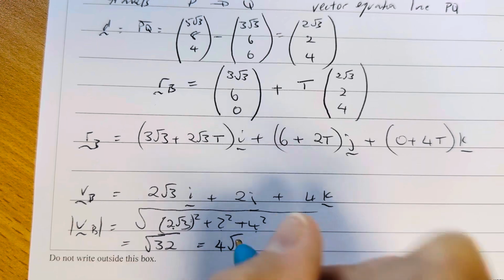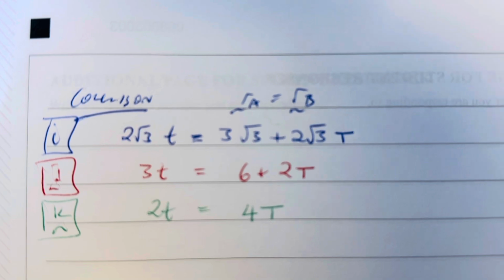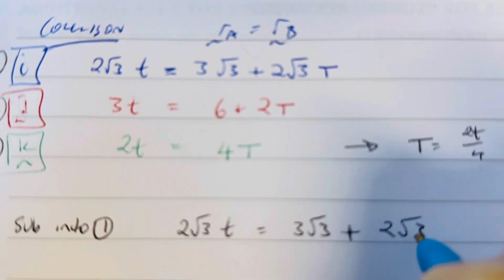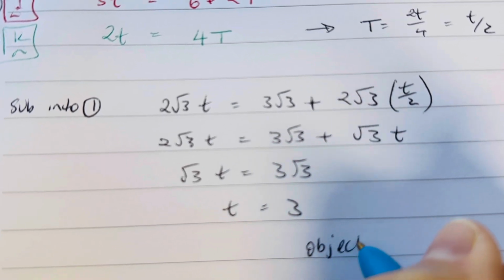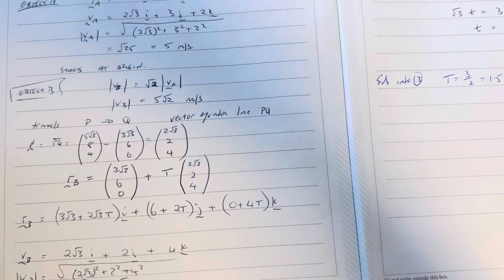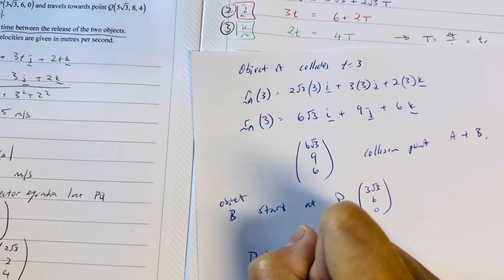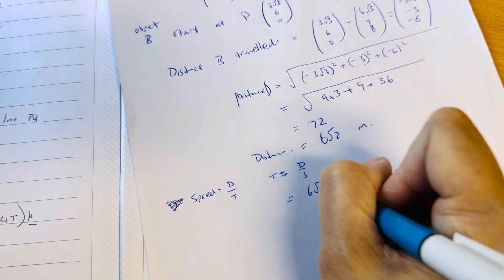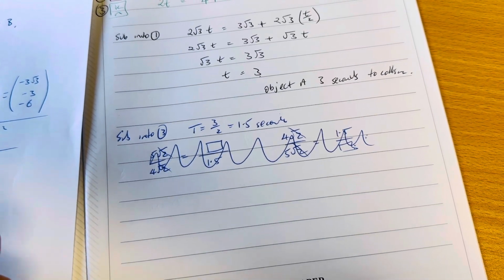2023 Specialist maths external paper 1 Tech Free Q19